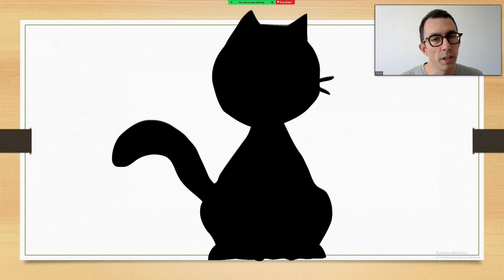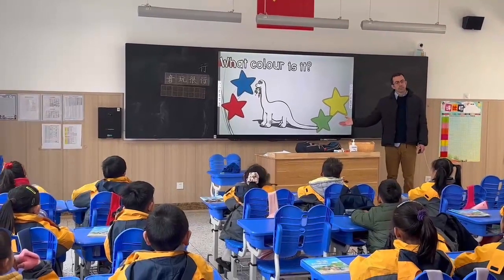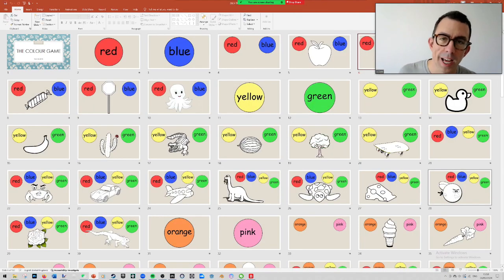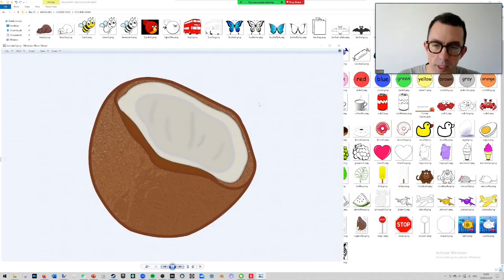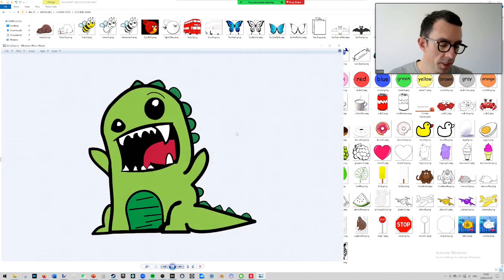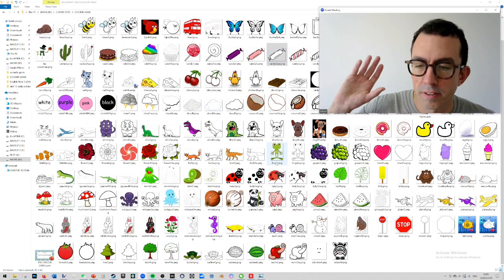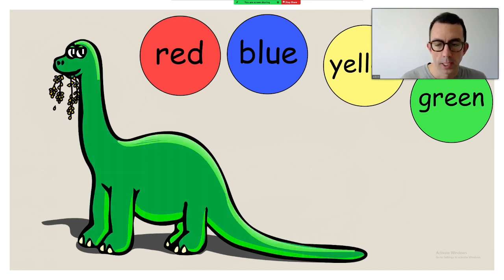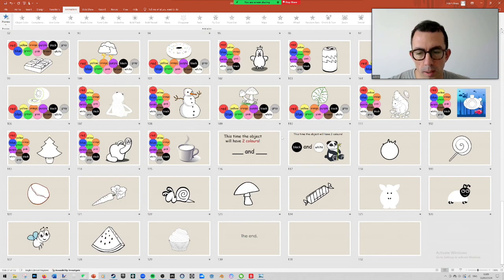The Colour Game [Fun ESL PPT Game]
Come and learn how to make a fun colour-guessing game that will excite kids and help them review colours.